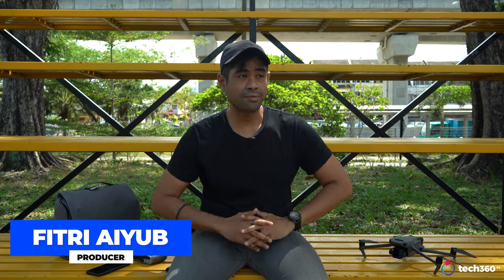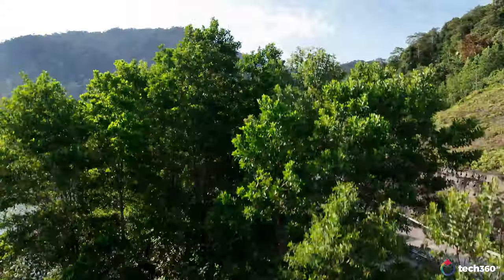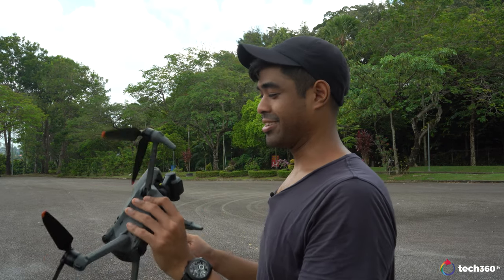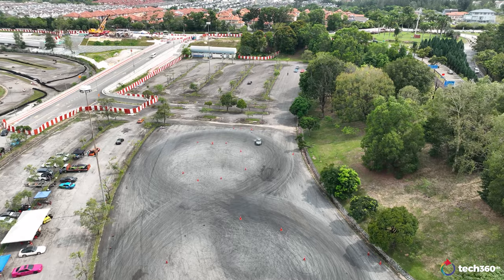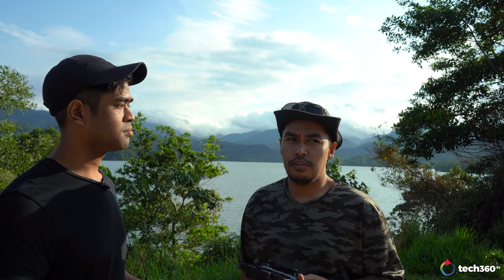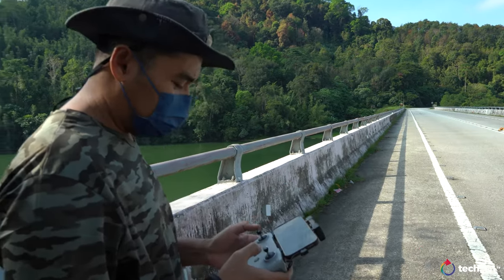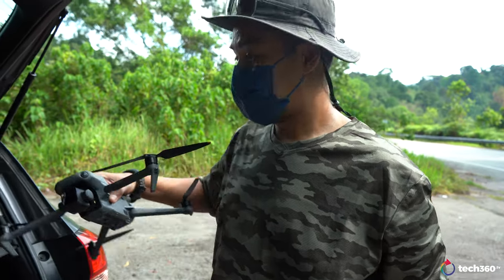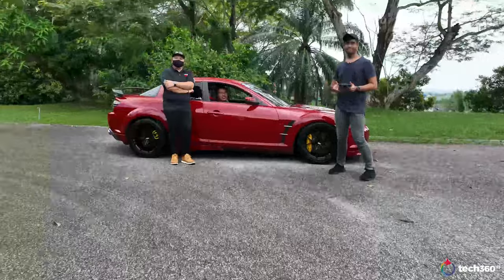DJI Mavic 3 Review : 5.1K 4/3 Inch Hassleblad & Latest Firmware Update!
Although this drone came out a few months ago in 2021 but as of last January, DJI just released a new firmware update, version : 01.00.05 to be exact, highlighting some significant features brought to the new Mavic 3 that you wouldn't want to miss out on.

Producer / Camera - Fitri Aiyub
Video Editor - Jervies MacBaldemoro